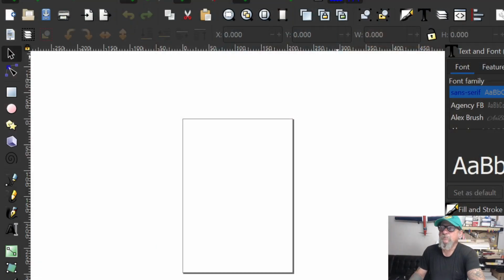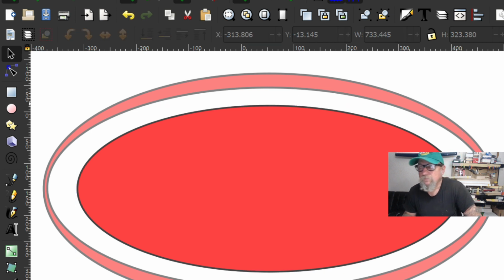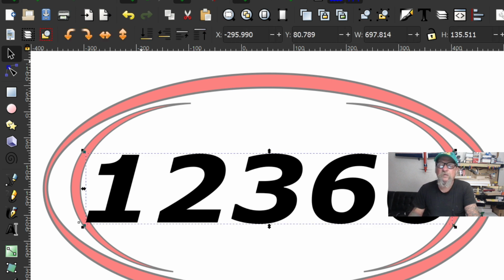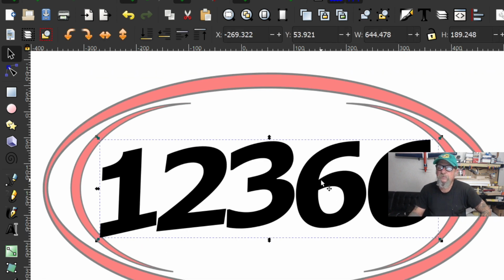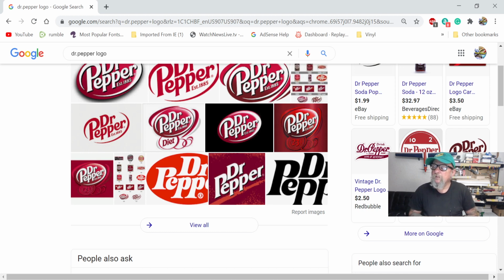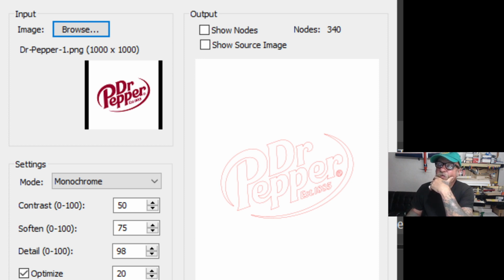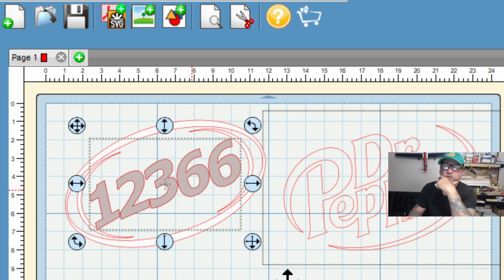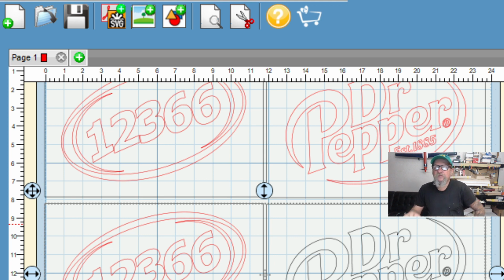Designing my Dr.Pepper graphics plane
Stunthangar.com Control Line Forums.
Aero-modeling discussion Monday and Friday nights at 9:40 pm Eastern USA time.

LIVE VIDEO: Stunthangar.com members logged in with a Cam and Mic can participate live.

LIVE TEXT: Anyone can watch the live stream on the Stunt Hangar YouTube channel and use the text chatbox.

We discuss sport and competitive building, flying, crashing, and repairing. Show and Tell is welcome, as are other topics... Planes, trains, automobiles, whatever you like to do in your workshop.
Please keep it family-room friendly.